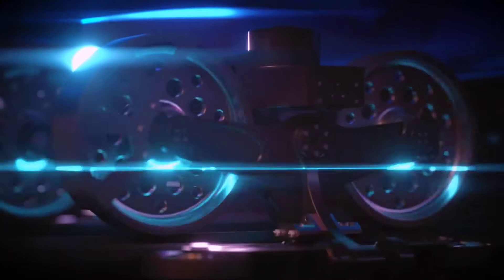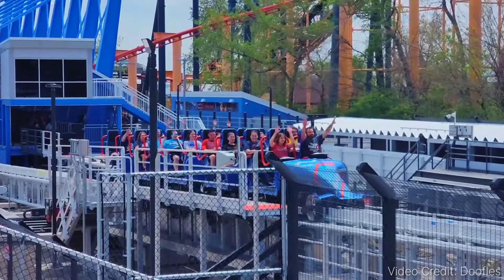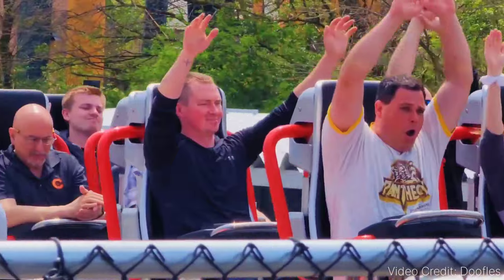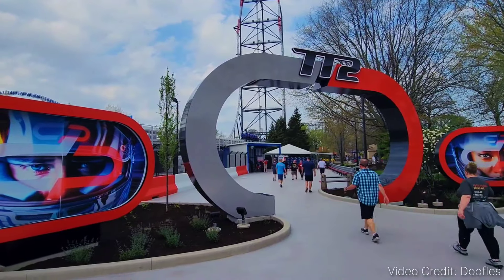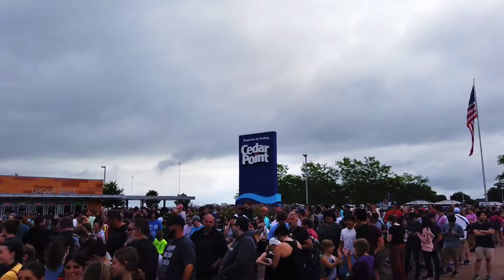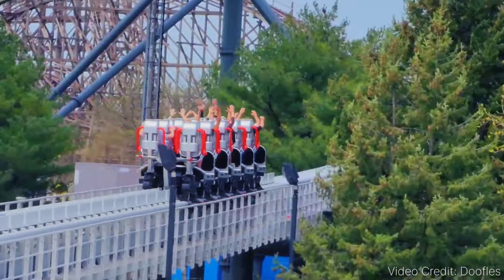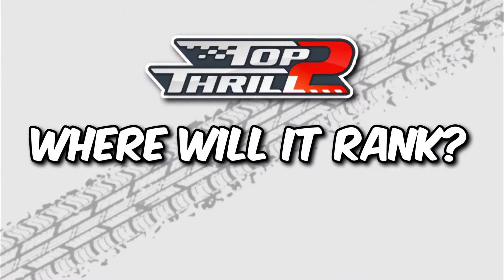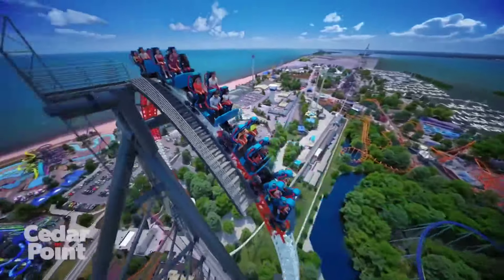Top Thrill 2 - Everything You NEED To Know Before Riding! | Cedar Point 2024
Cedar Point's NEW for 2024, Top Thrill 2 triple-launch strata coaster, officially opens this season beginning on May 4th!
So join me in this video, as I share all of the best tips YOU NEED to know before riding the ALL-NEW Top Thrill 2 at Cedar Point!
You won't want to miss out on any of the excitement!

(Ride Statistics)
Height - 420 Ft.
1st Launch Speed -
2nd Launch Speed -
3rd Launch Speed -
Track Length - 2,200 Ft.
Manufacturer - Zamperla

May God Bless you, and have a wonderful day! :)

MY EQUIPMENT/GEAR:
- DJI Osmo Pocket 2
- DJI Osmo Wireless Clip Mic